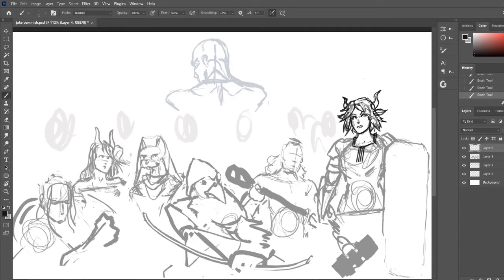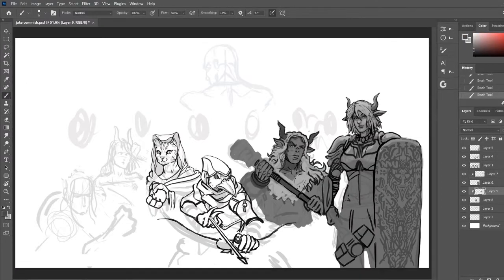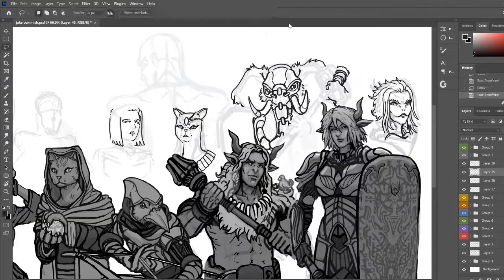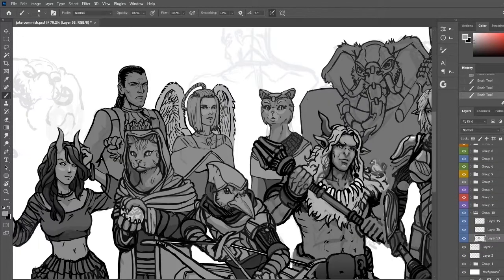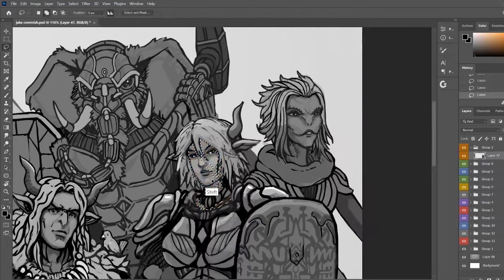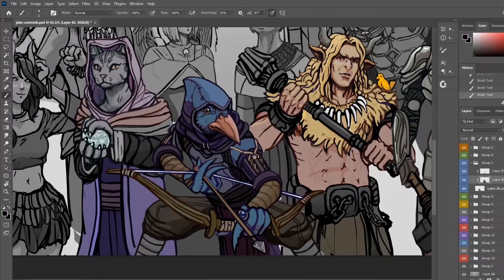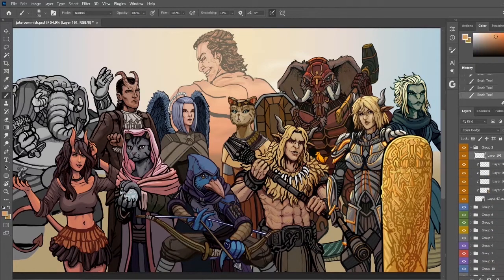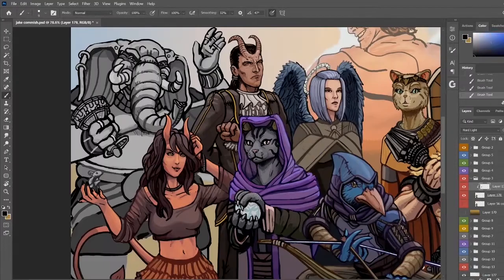Illustration Process of a D&D Party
Here I have a recent commission piece I did of a D&D party.

-Music used-

"Deep Valley 2" Peritune Material
"Strategy" Peritune Material